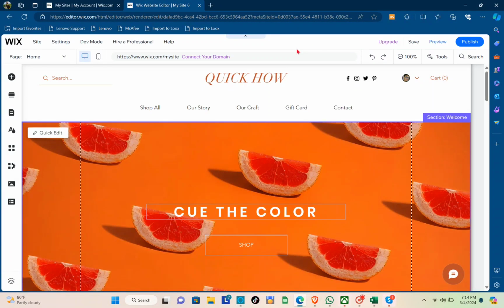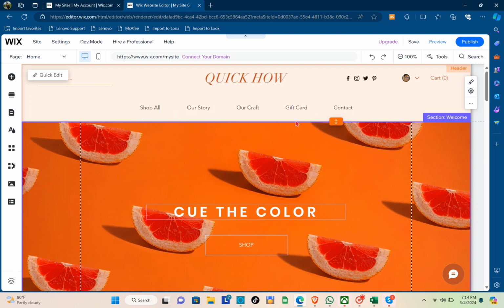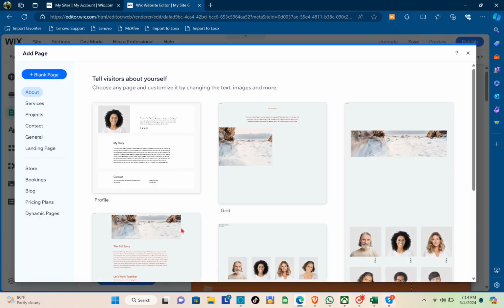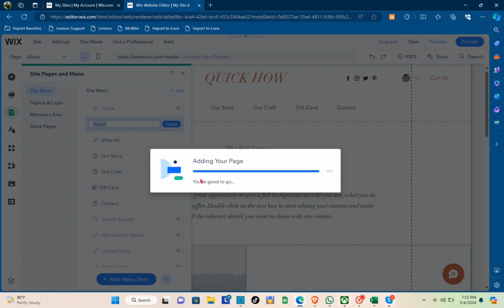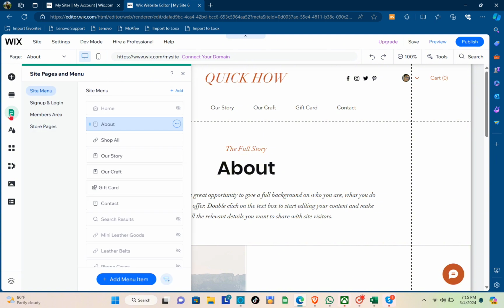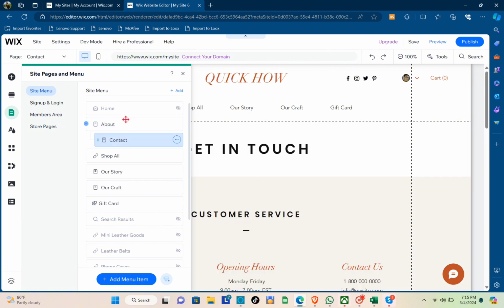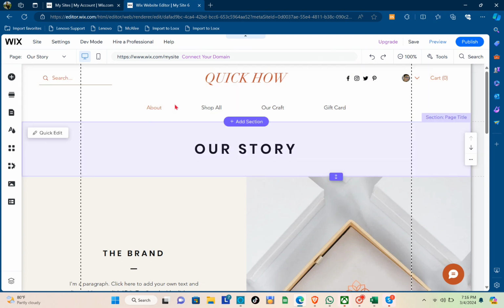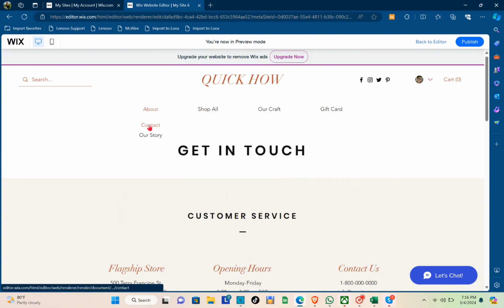How To Create Drop Down Menu In Wix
Learn How To Create Drop Down Menu In Wix